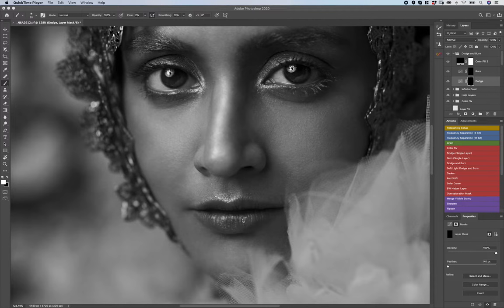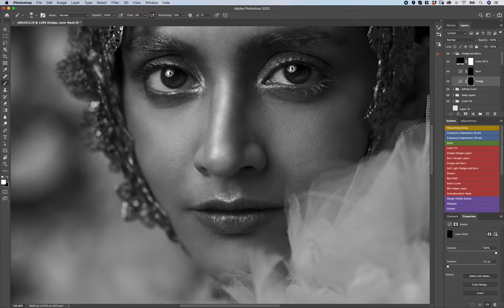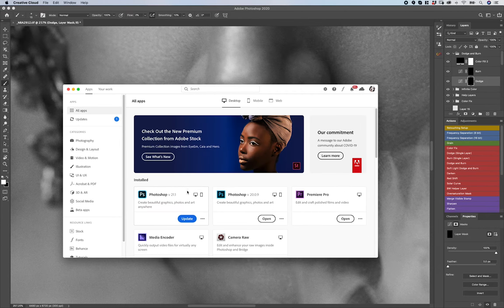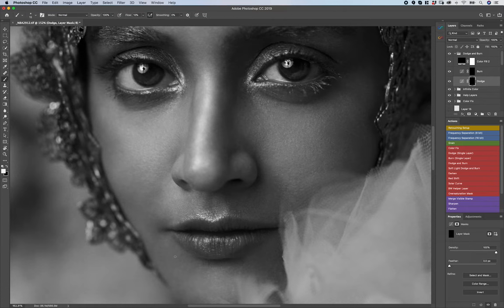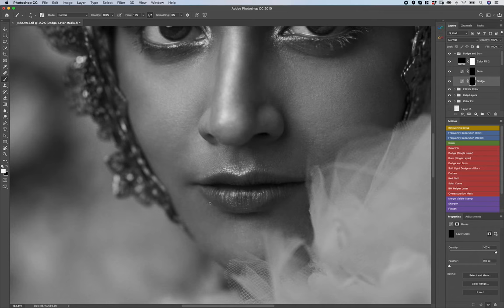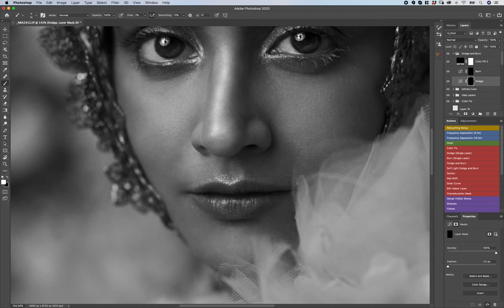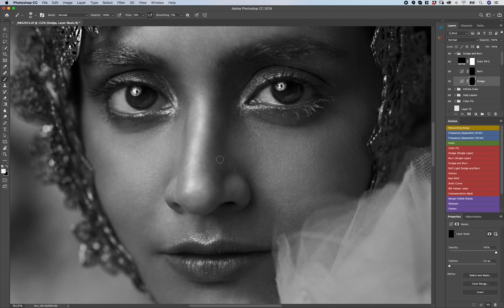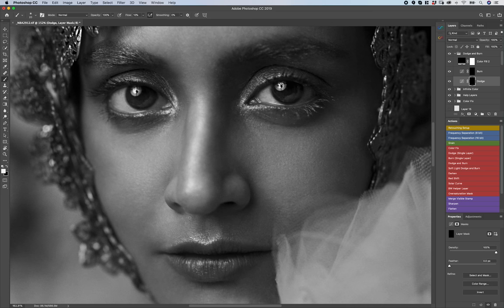Did The Brush Cursor Silently Change In Photoshop CC 2020?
UPDATE: From comments in the community, so far I am seeing this happen more with Catalina+PS 2020 (21.X) than with Mojave. I am getting some Windows users experiencing it (but not all)

Being someone that is pretty much glued to Photoshop, I found myself wondering why it became much harder to retouch in recent memory. Specifically, when I dodge and burn, the cursor tends to blend into the image to the point where I can’t see it often. It used to happen to some extent in the past, but it got much worse. I knew my eyes didn't deceive me, so I decided to take a closer look!

In this video, we compare a couple of different Photoshop versions so you can see the problem and when it happens.

This happens every time I place my brush over an area that is pretty much close to a midtone (or 50% grey). It also happens in color too. I am currently using OSX Catalina. I am not sure if it happens on Windows as well but I would love some input from the audience if it does!

Here's a crop of the file so you can see if it reacts the same for you on PS CC 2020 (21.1)

If anyone else has this problem, I recommend going to Creative Cloud and downloading the oldest version of Photoshop that it will let you in order to fix it.

If you don’t have this problem or notice it happening more regularly, consider yourself fortunate.

Photo by me.